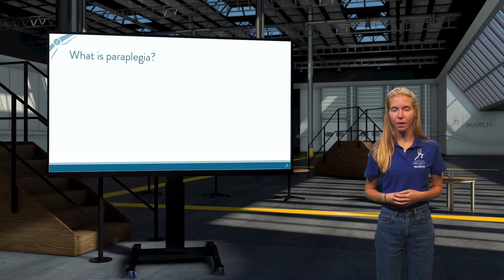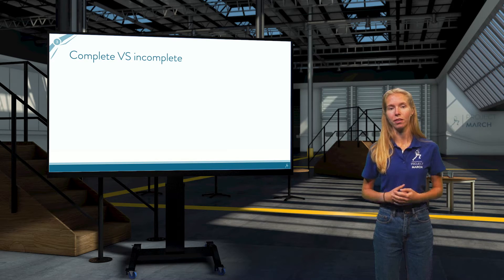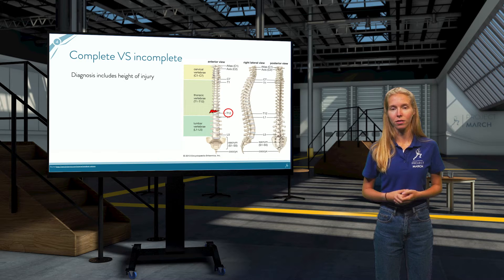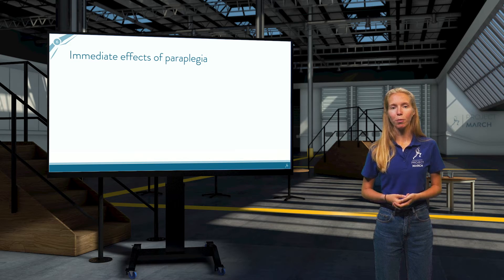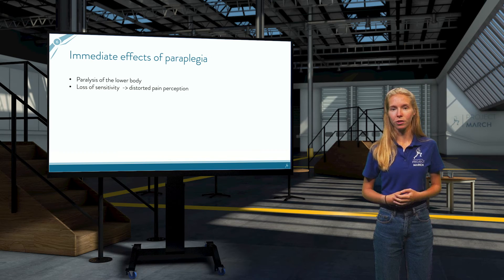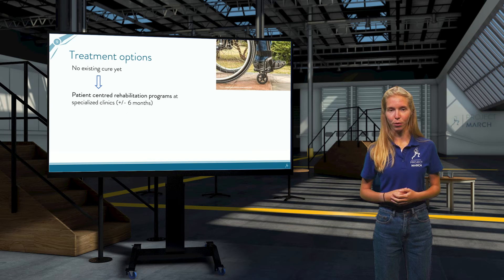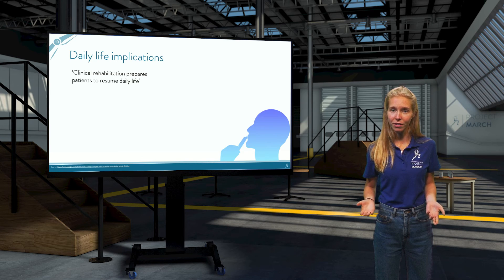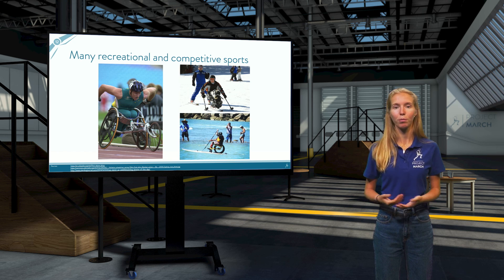EXO001x_2020_Week_1_3_Spinal_cord_injury_paraplegia-video